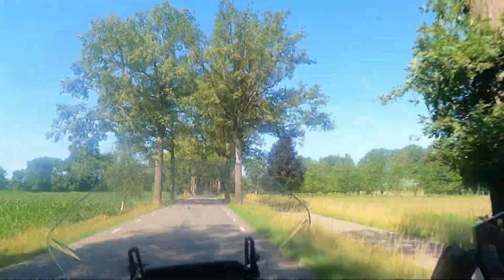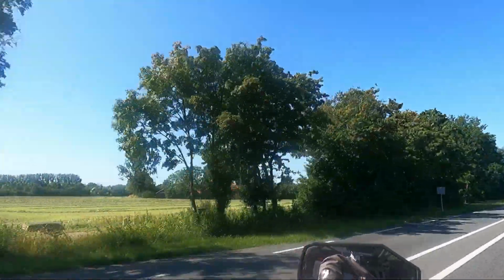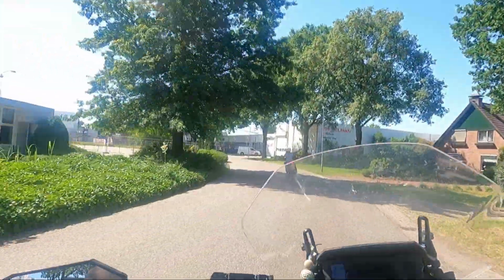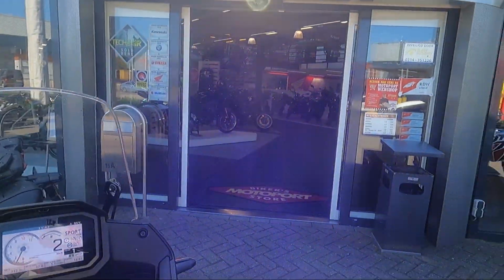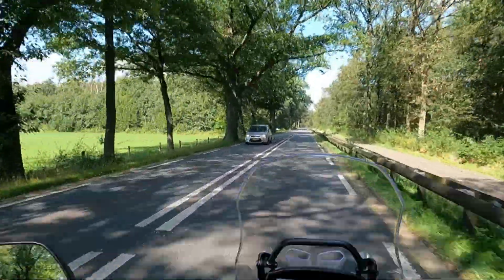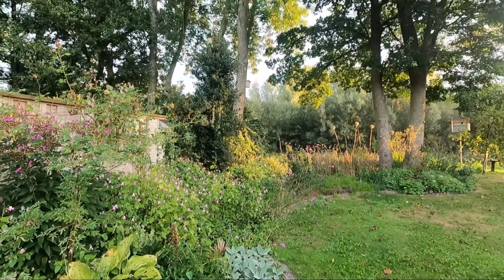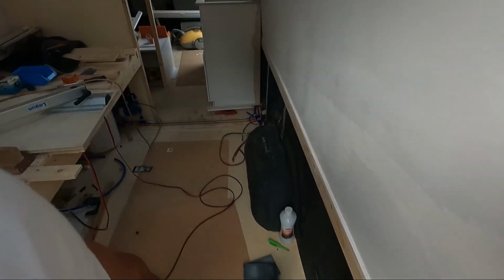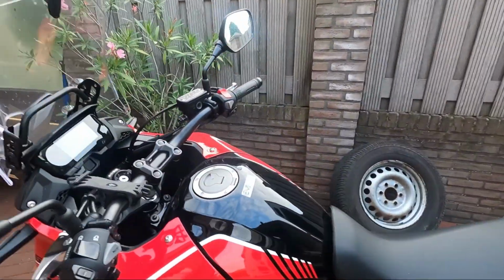VAN motorbike 3# It is coming VAN motorbike life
There is a lot going on. I sold my house and we are now working on Robin's camper van. I have also bought a bus. Robin has a new motorbike and I have also made a choice. Trans Alp or CBX 500?